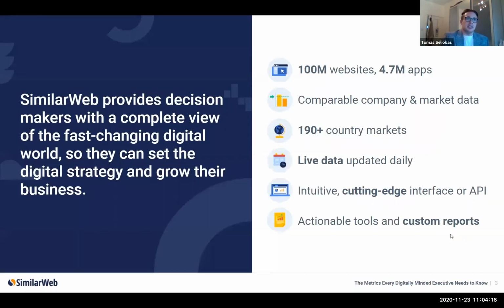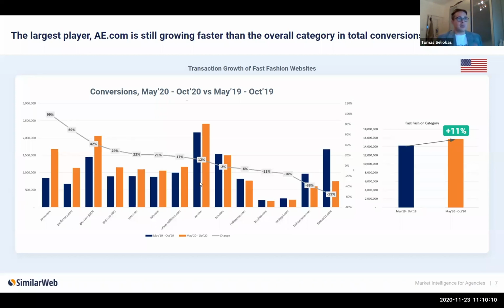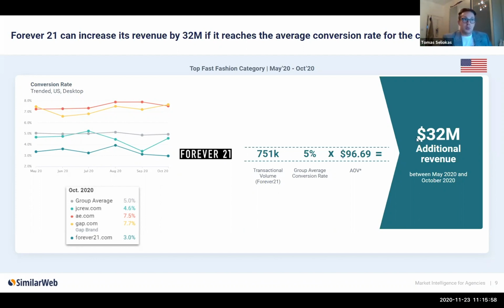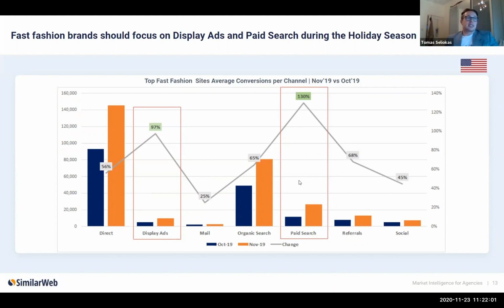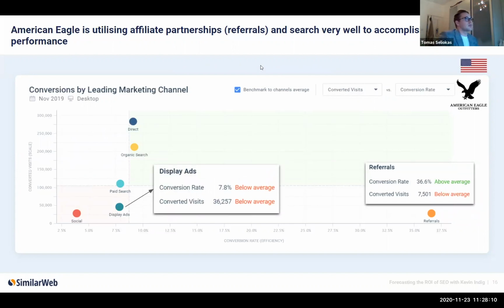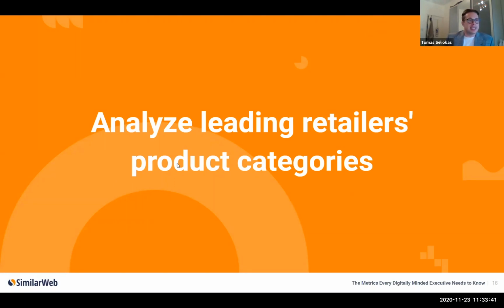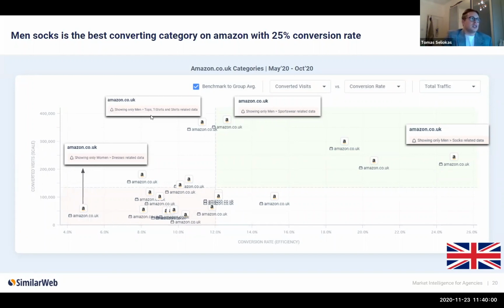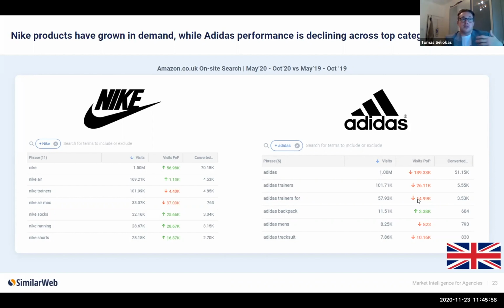Masterclass: Help Your Clients Boost Their Business with Conversion Analysis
In this webinar we will:

- Show you how to optimize your clients’ conversions by deep diving into the right marketing channels
- Present techniques for uncovering strategies that are fueling growth for the best-in-class players
- Walk you through the power of on-site-search and how it can help your clients understand consumer demand for brands and product categories